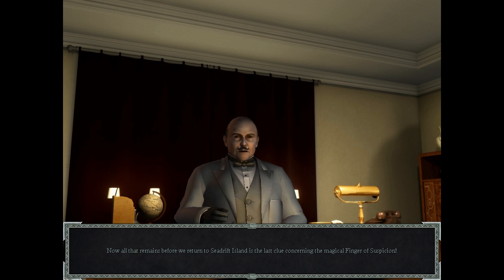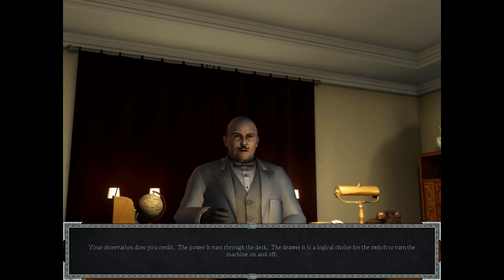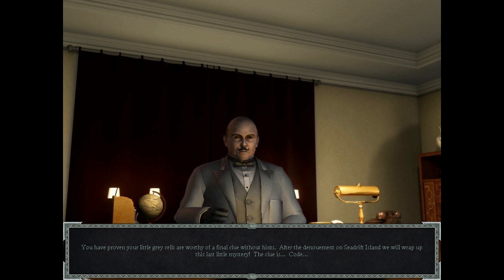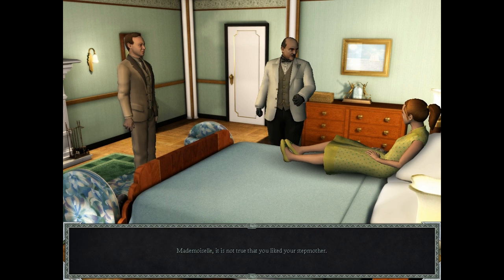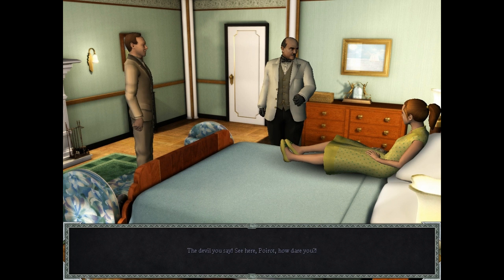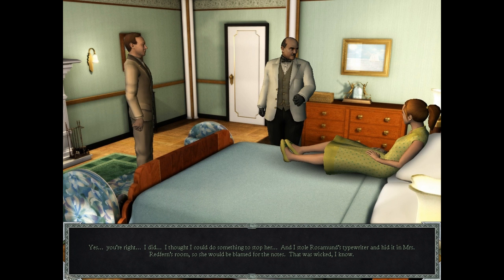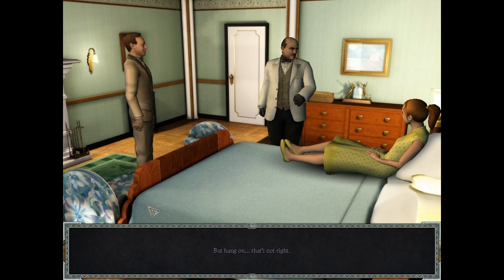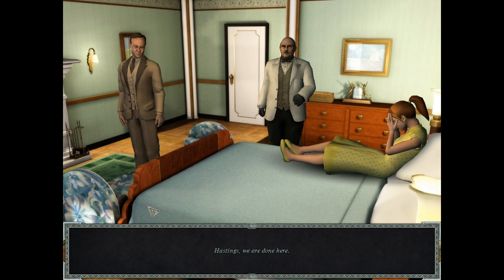Agatha Christie: Evil Under The Sun Walkthrough Pt36